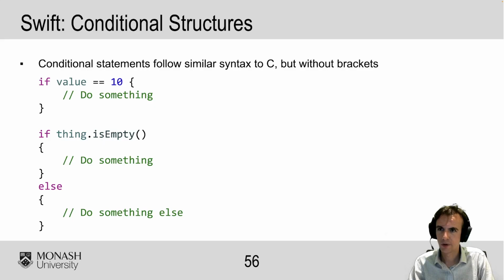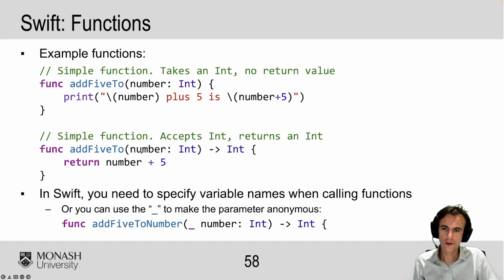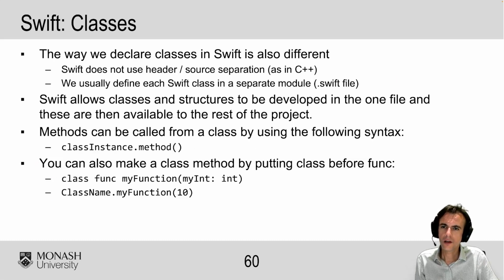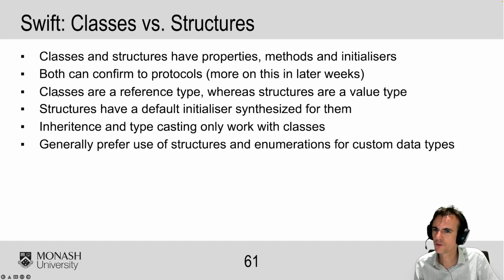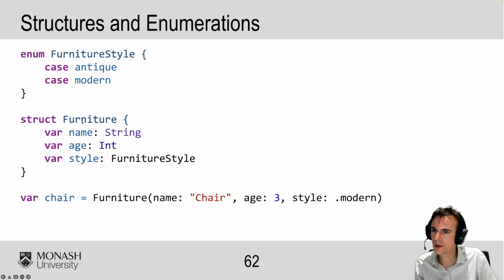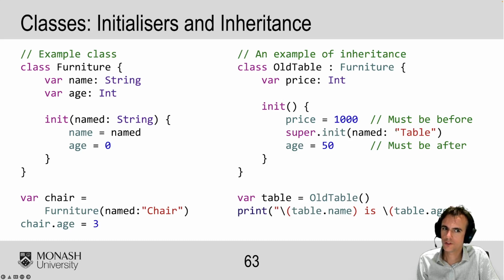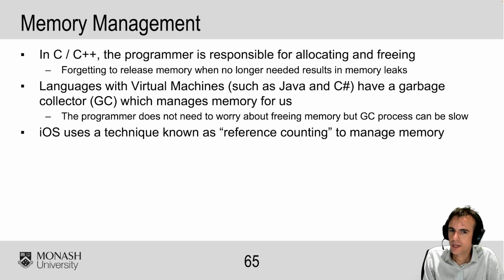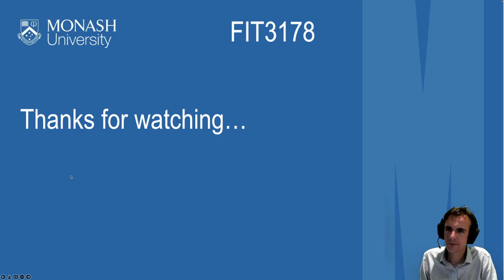W01 6 Swift control flow, structures, classes and enumerations